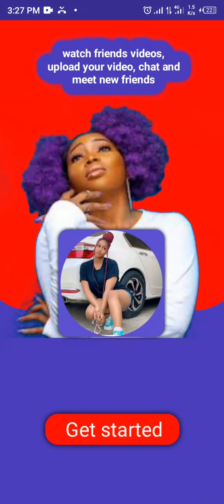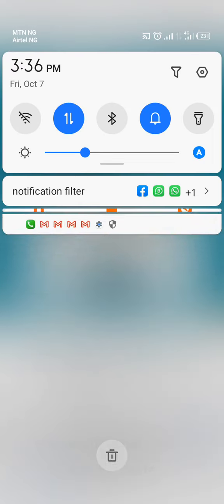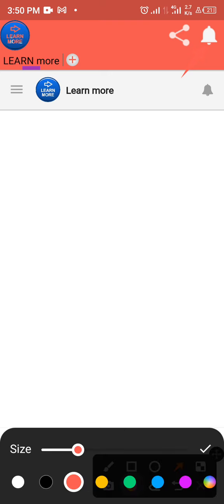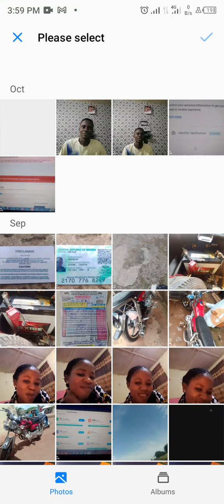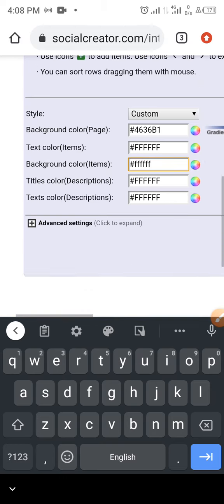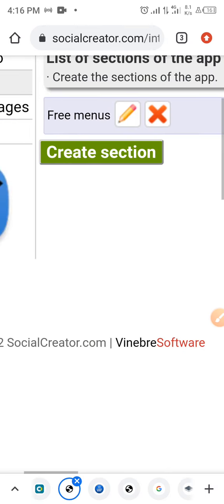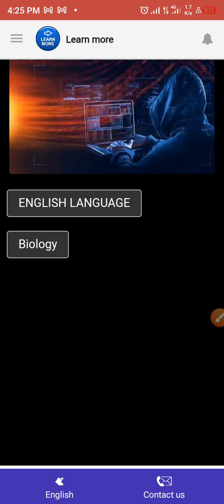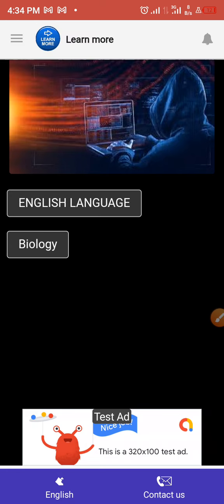appcreator24 || how to create admob application in android || app creator 24 tutorial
appcreator24 || how to create book application in android || app creator 24 tutorial
learn app creator 24 in just a few simple steps.